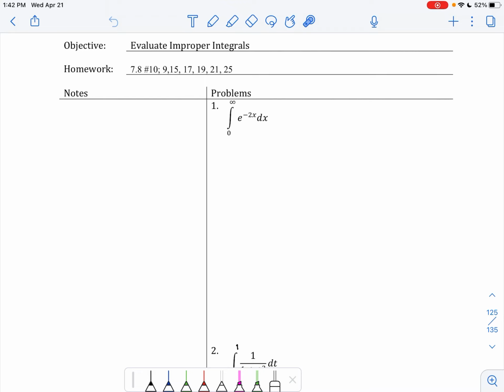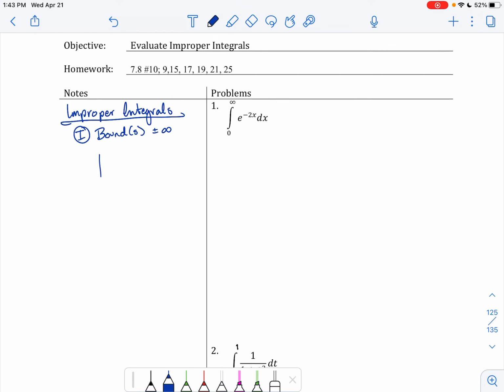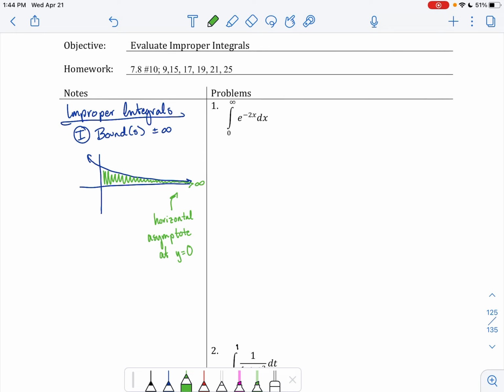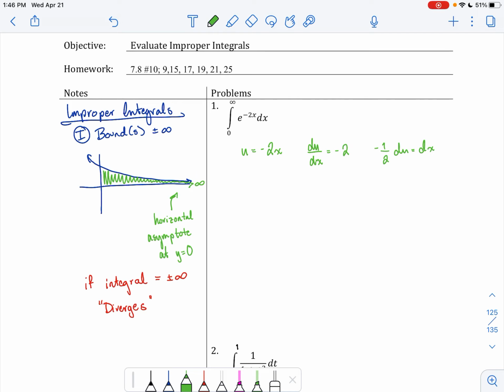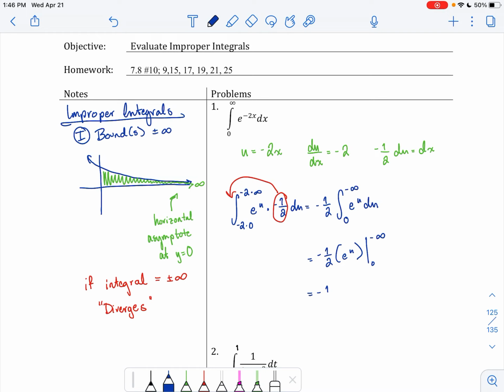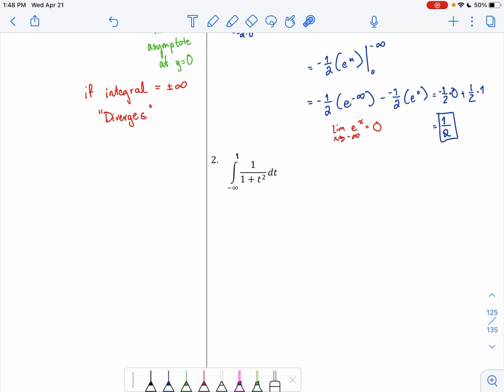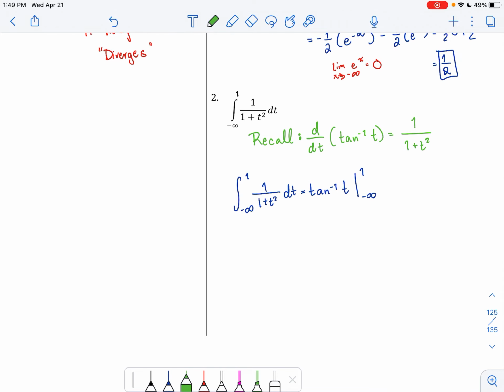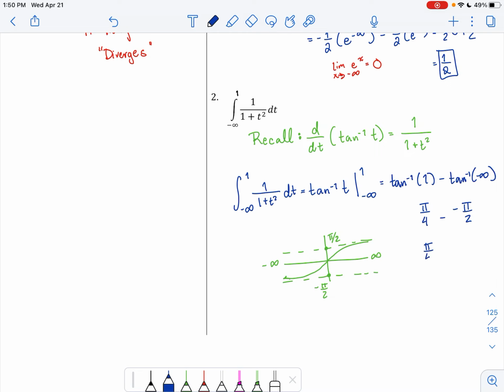Improper Integrals with Infinity